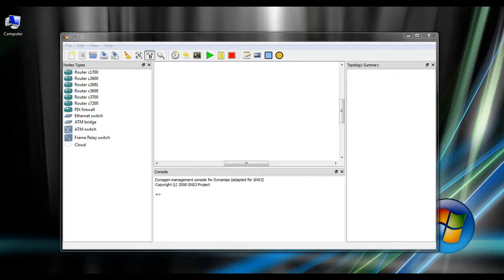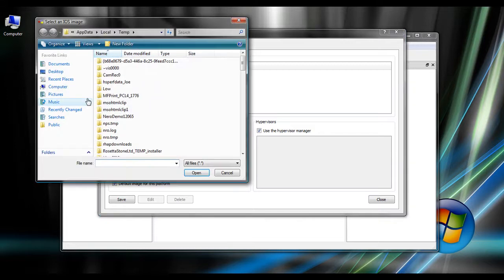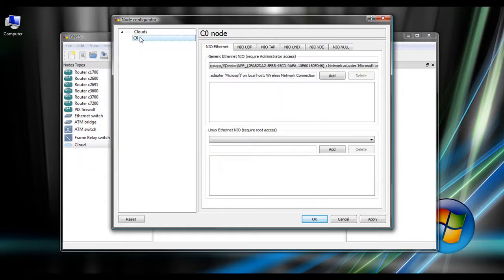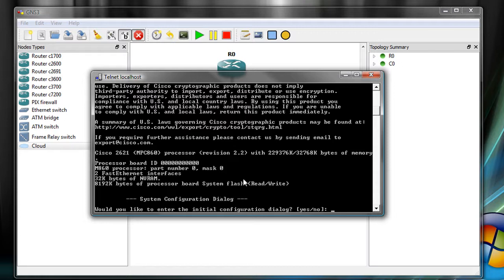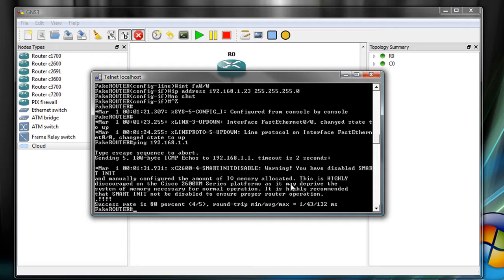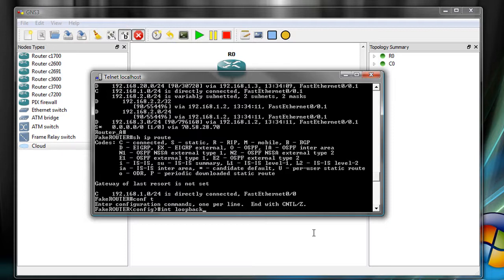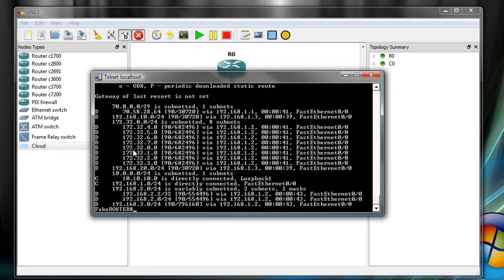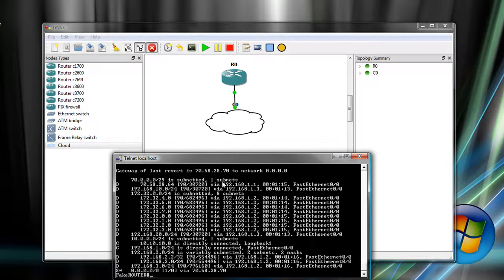GNS3 Setup with Live Lab environment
This is a brief demo of interacting GNS3 with a real working cisco lab.  I'm not a huge fan of simulators, but this one has sparked my interest.  I still have a lot to learn about it, but from the little but of tinkering I've done with it, it seems rather powerful.